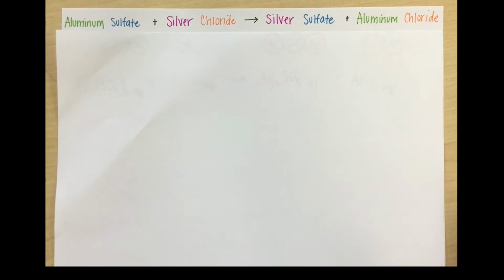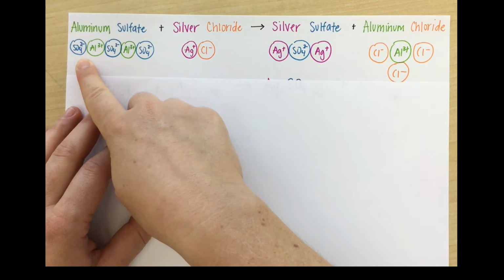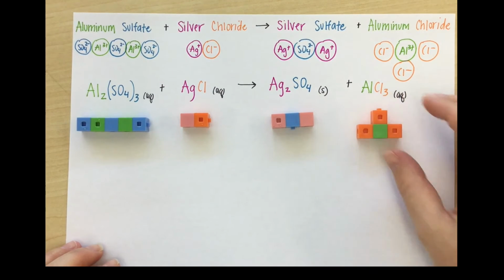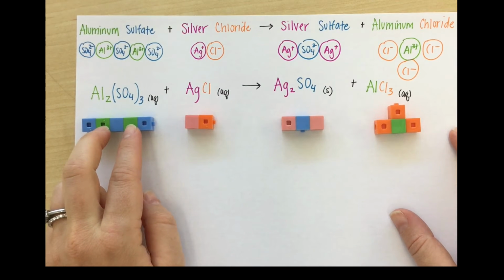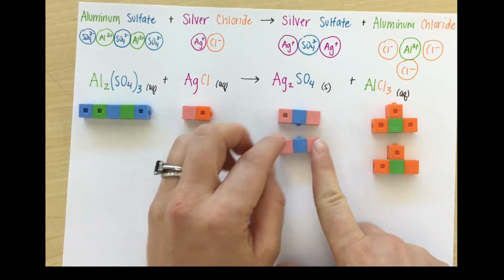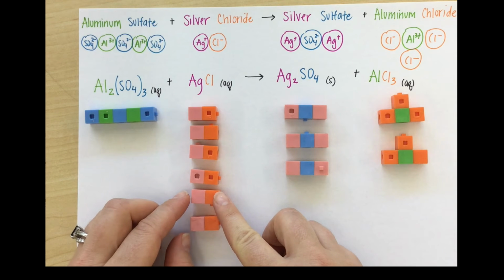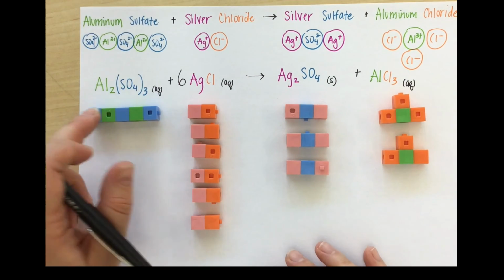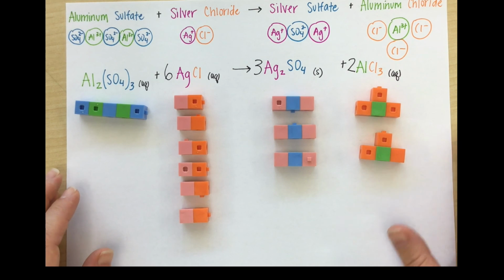Visual Demo of Balance Chemical Equations